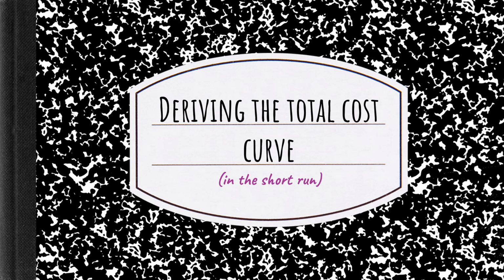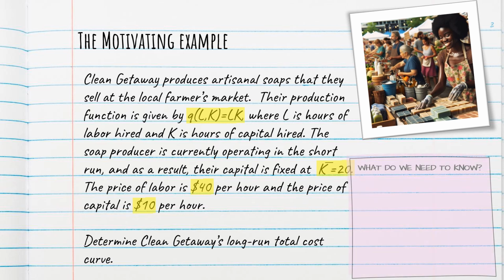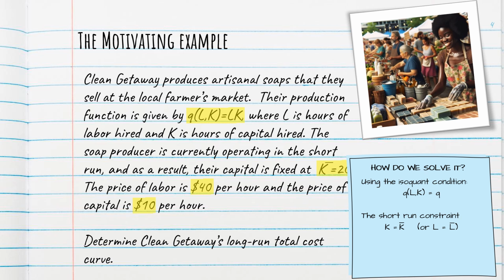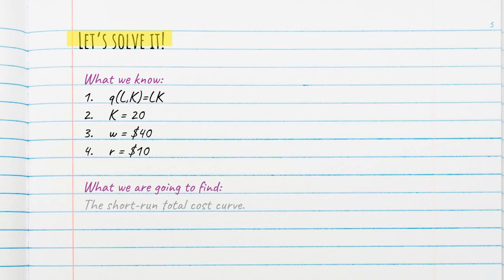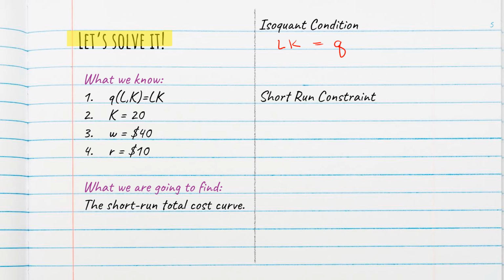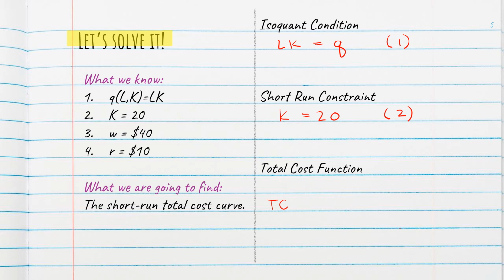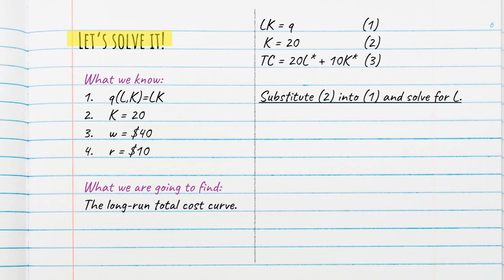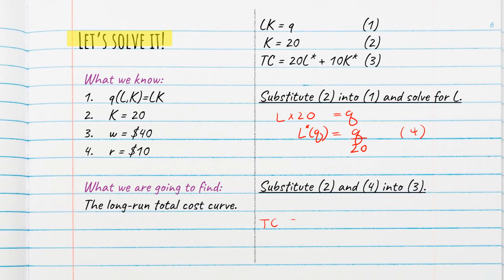Recap Video Deriving the Total Cost Curve in the short run